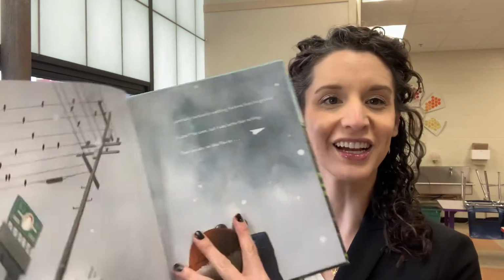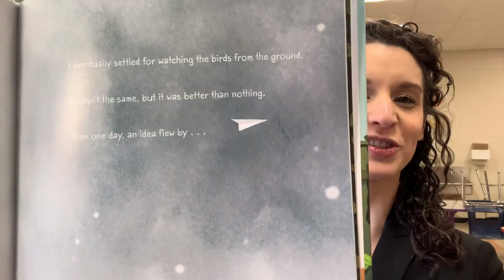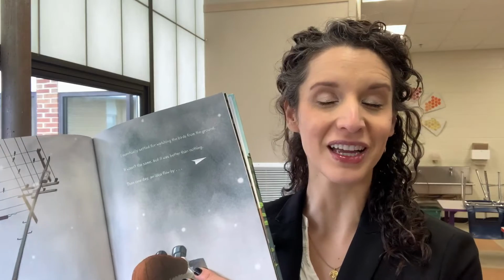Sketchbook ideas for elementary art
The Drawing Mashup is page 8 of my studio setup guide for families.